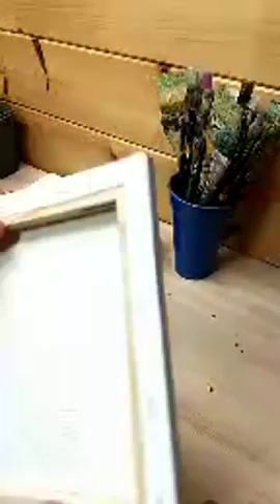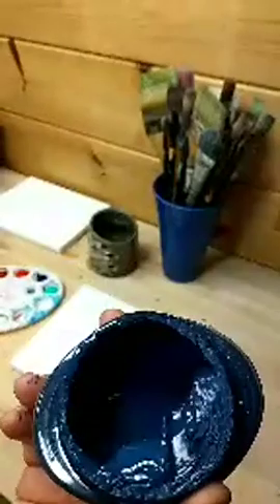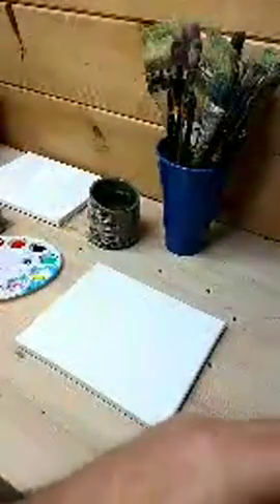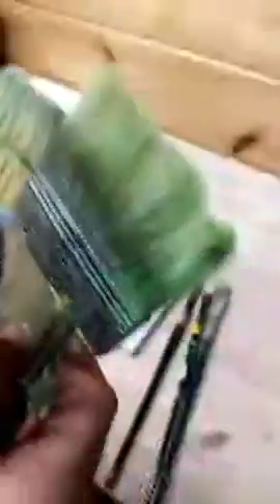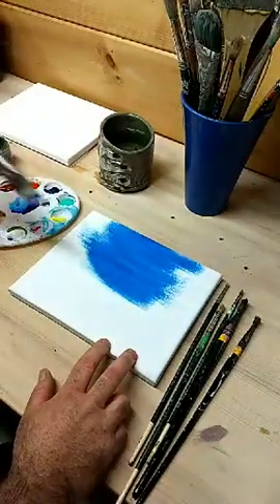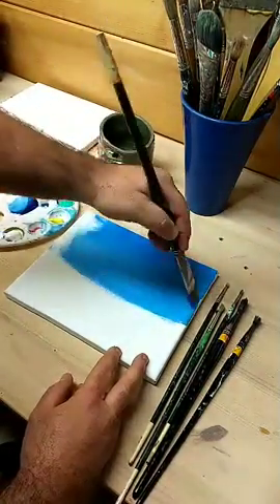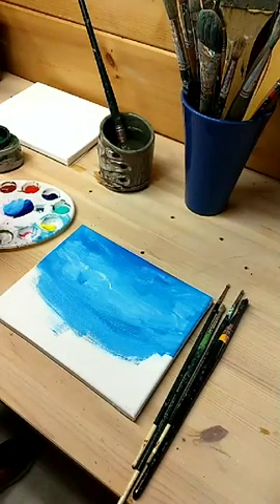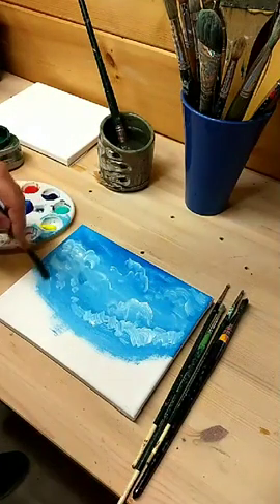Jeff's Art Lesson #12 - Acrylic Painting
Lesson #12 - Acrylic Painting with Jeff Marley
Materials - canvas, brushes, acrylic paints
Originally recorded with Facebook Live on March 31, 2020. Permalink